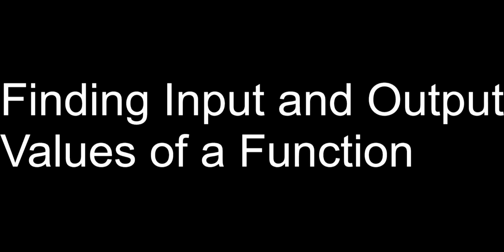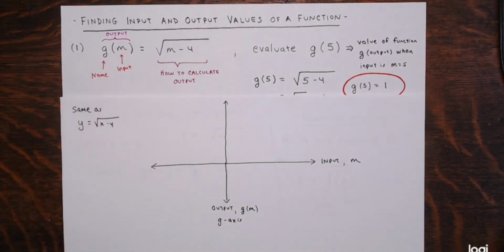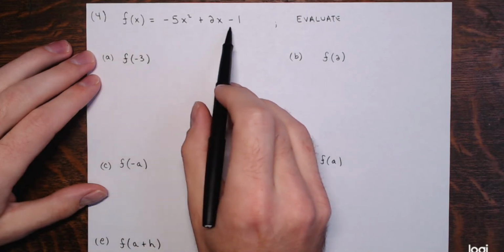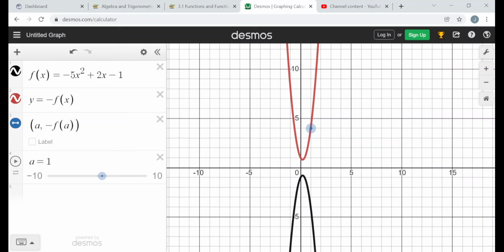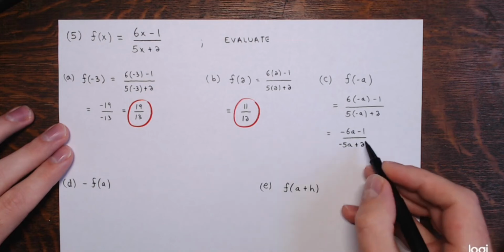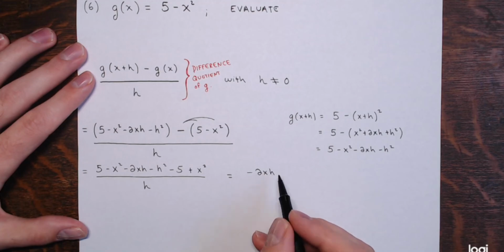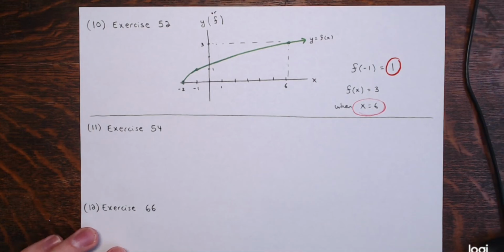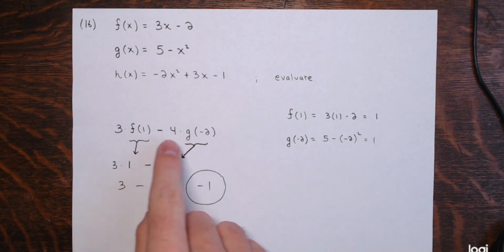Finding Input and Output Values of a Function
Intro – 0:00
Example 1 – 0:47
Example 2 – 17:40
Example 3 – 22:51
Example 4 – 26:37
Example 5 – 49:13
Example 6 – 1:02:29
Example 7 – 1:08:44
Example 8 – 1:12:15
Example 9 – 1:16:37
Example 10 – 1:18:36
Example 11 – 1:20:59
Example 12 – 1:23:26
Example 13 – 1:24:53
Example 14 – 1:26:58
Example 15 – 1:29:53
Example 16 – 1:32:10